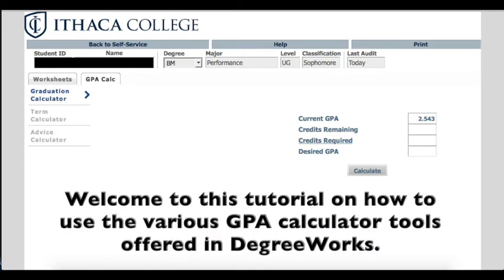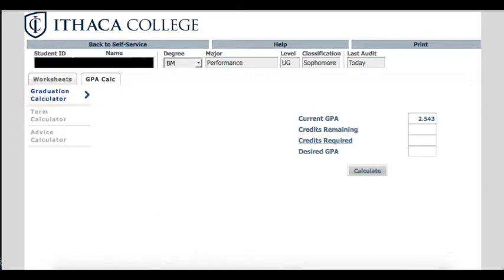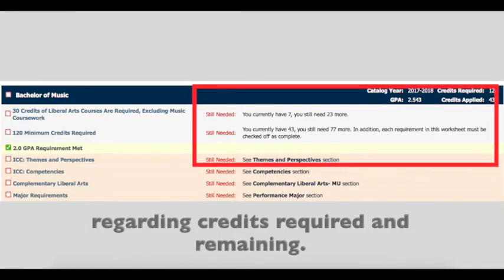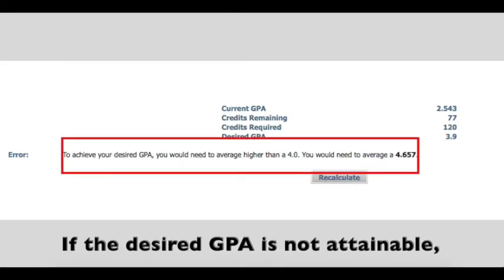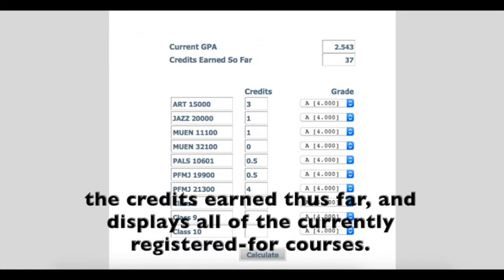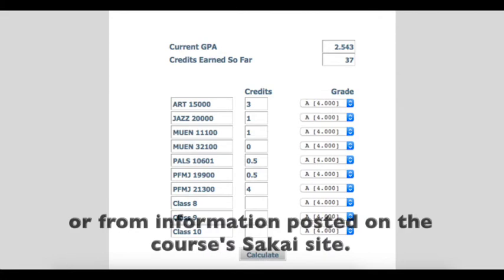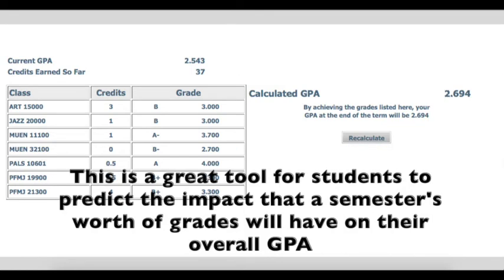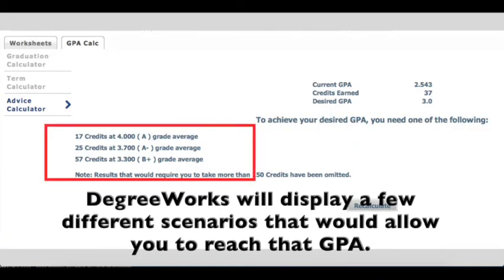Using Degree Works GPA Calculator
Using Degree Works GPA Calculator at Ithaca College.